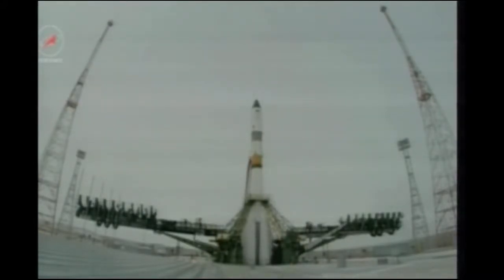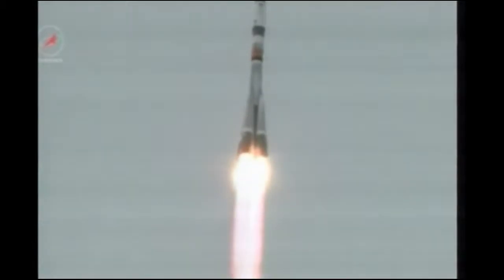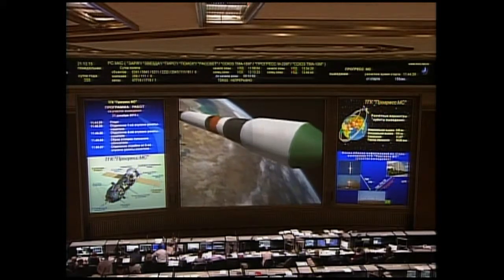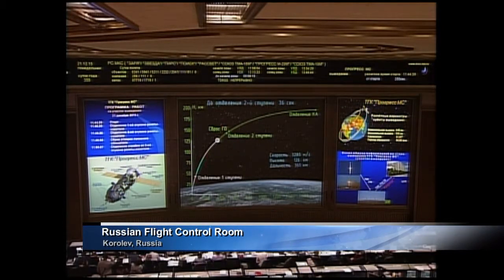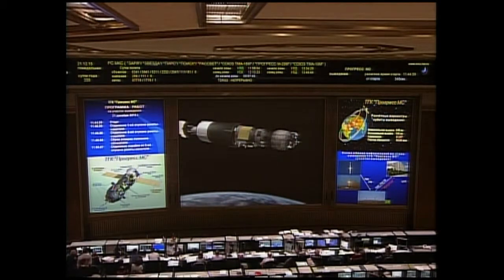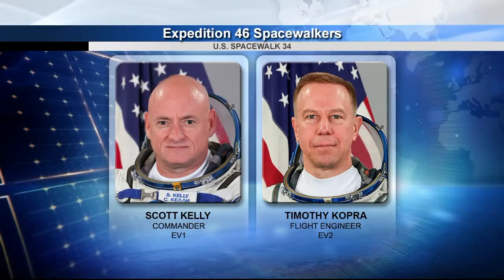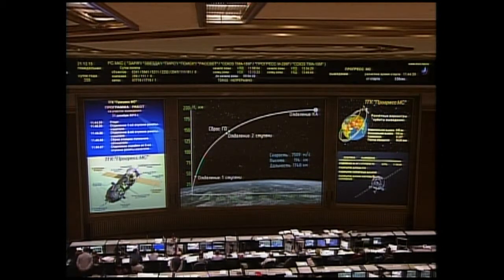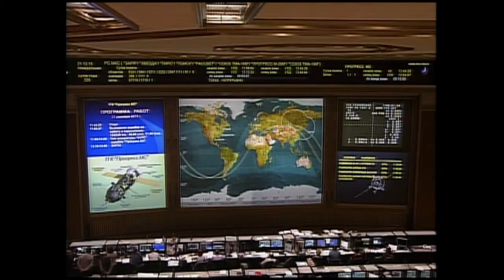Russian Cargo Ship Sets Sail for the International Space Station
At the Baikonur Cosmodrome in Kazakhstan, the unpiloted Russian ISS Progress 62 cargo ship launched at 3:44 a.m. Eastern time (2:44 p.m. Baikonur time) on Dec. 21 on a two-day journey to reach the International Space Station. Loaded with 2.8 tons of food, fuel and supplies for the Expedition 46 crew, the Progress reached orbit less than nine minutes after launch for a two-day rendezvous deliberately planned to test upgraded software and telemetry systems. Docking to the Pirs Docking Compartment on the station is scheduled for Wednesday, Dec. 23.